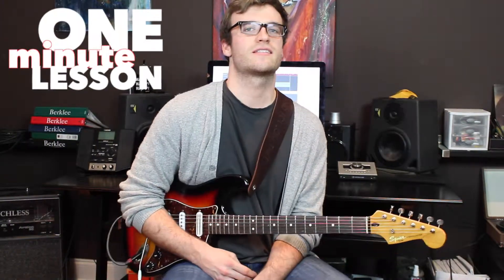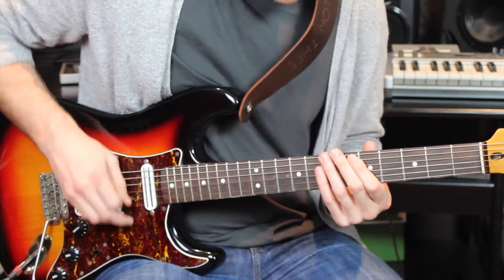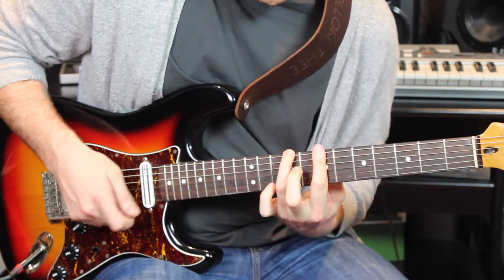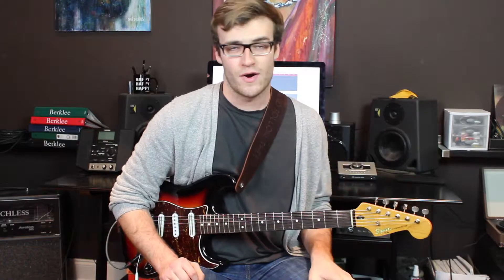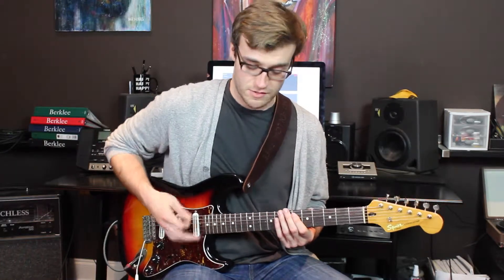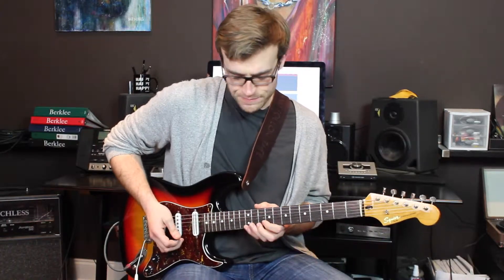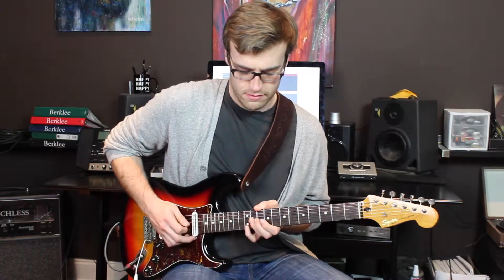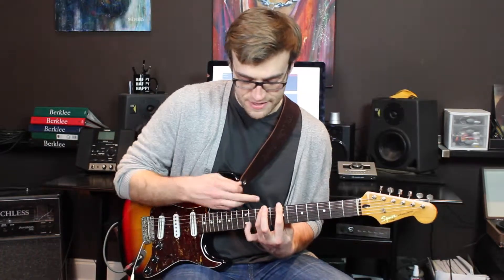One Minute Lesson: Stevie Ray Vaughan's, "Lenny"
Check out one of our favorite riffs from Stevie Ray Vaughan's, "Lenny".